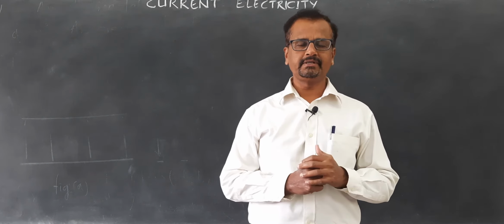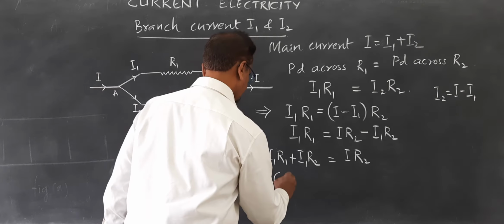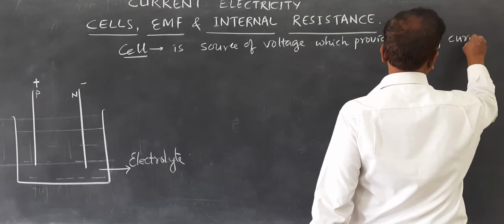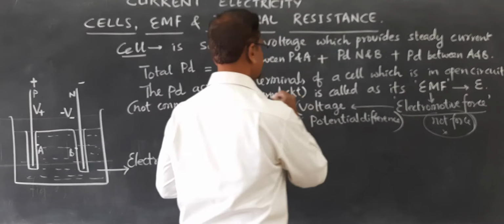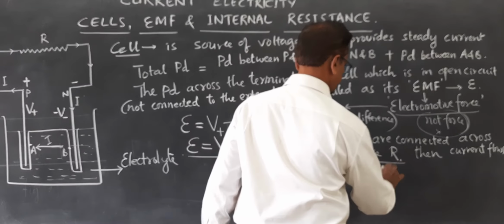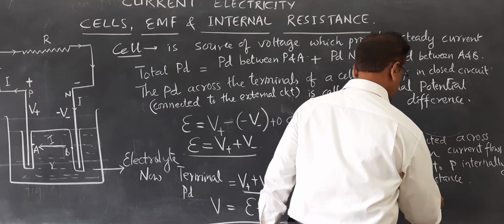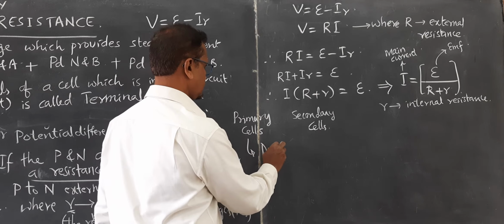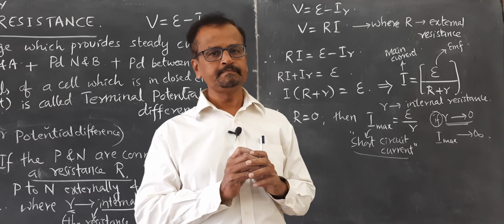Cells, EMF and internal resistance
3. Current Electricity